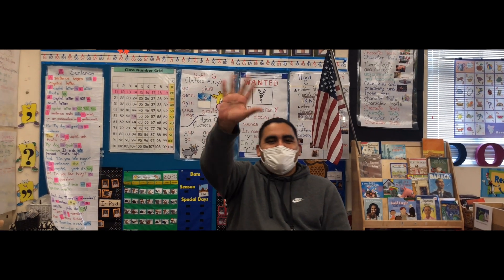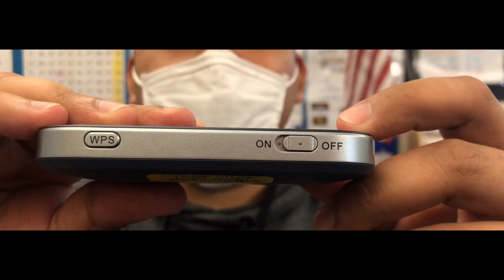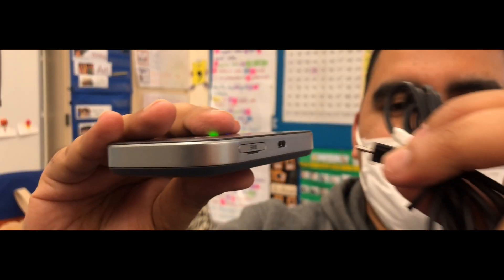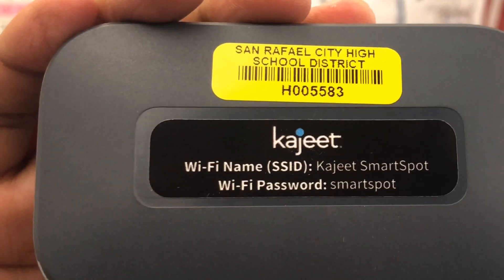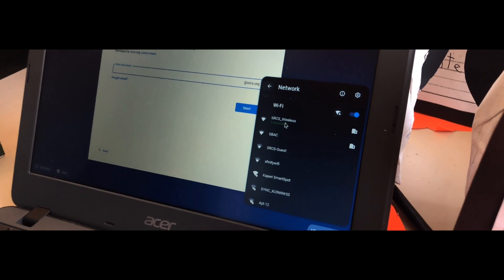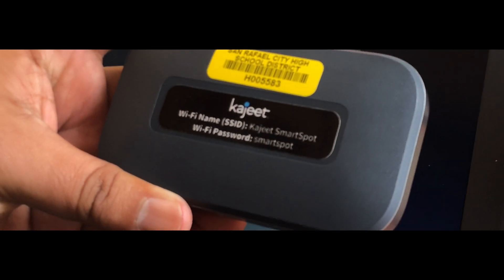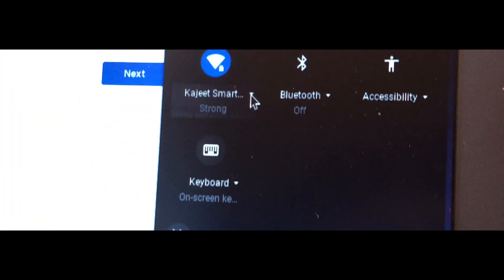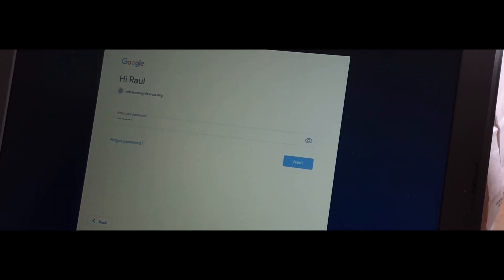SRCS Kajeet Tutorial 1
How to setup your Kajeet Hotspot